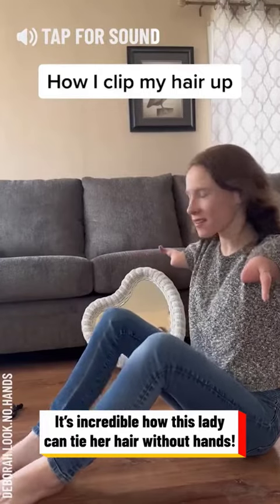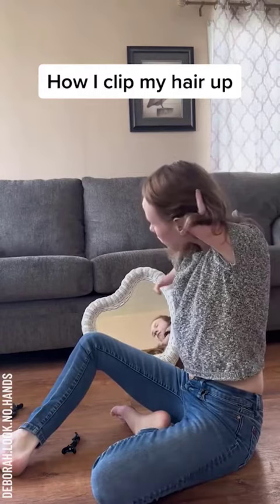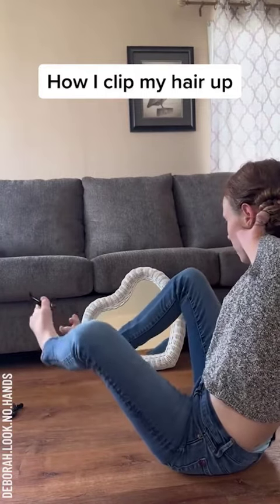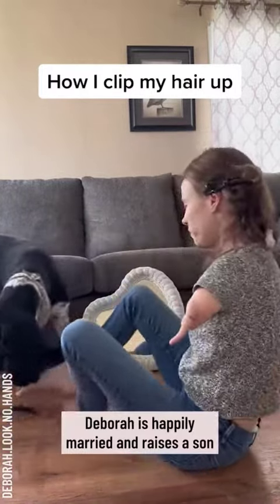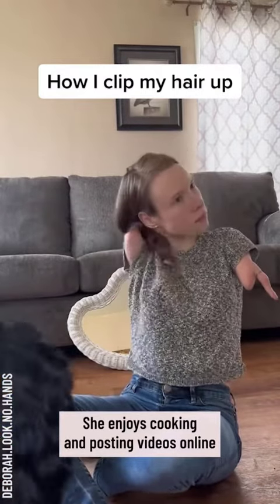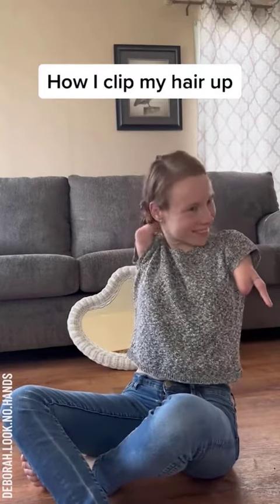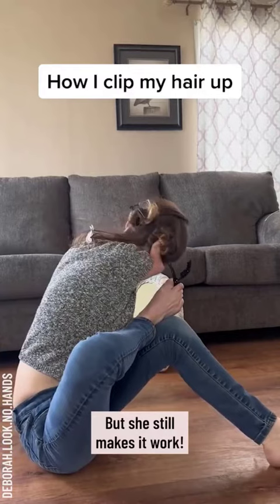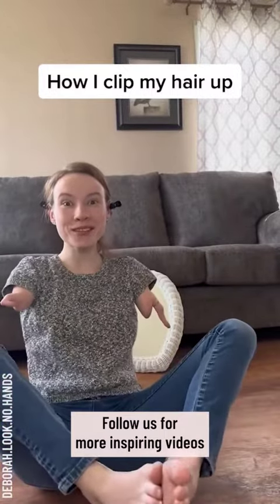Unstoppable spirit tying Hair without hands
Life QuestionMark shares tips and tricks to help you better your daily life.